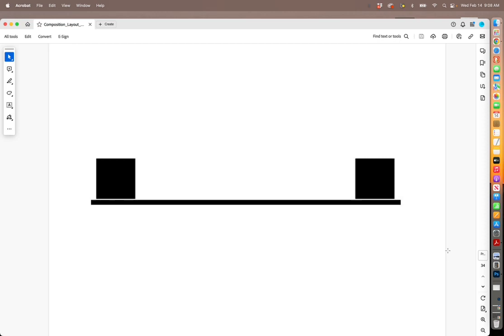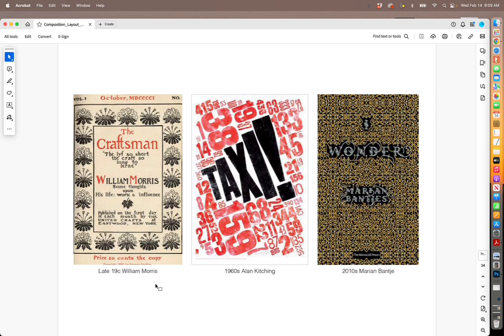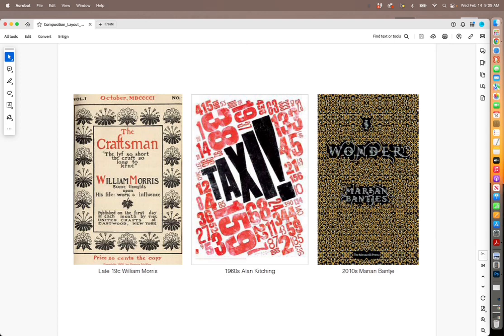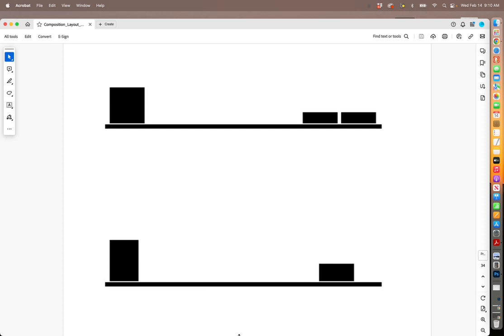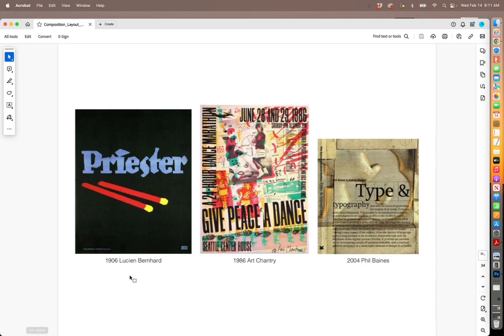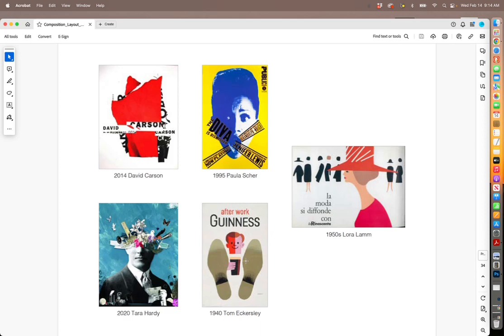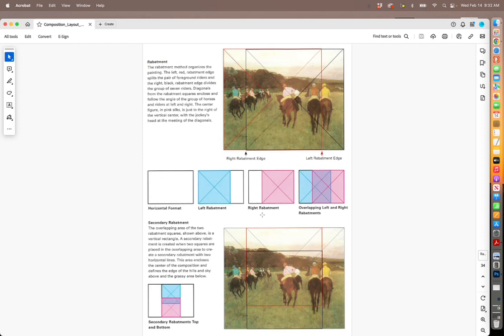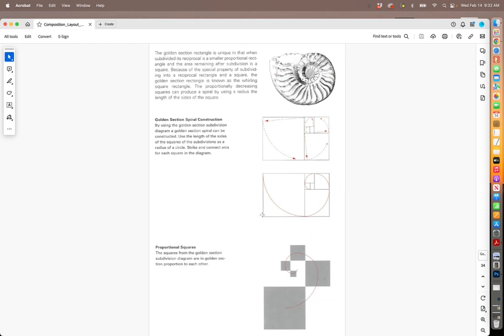Composition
Various structure to create a balanced composition.